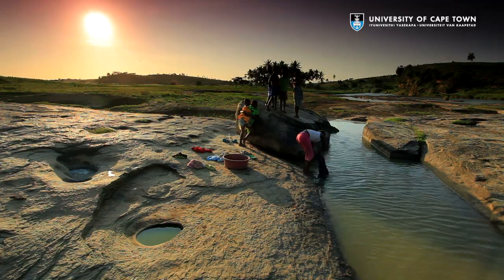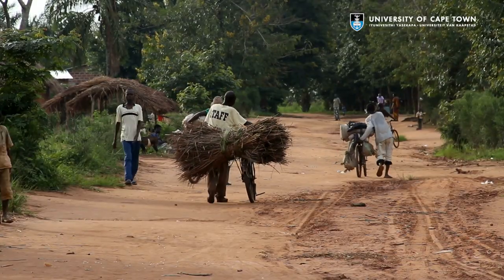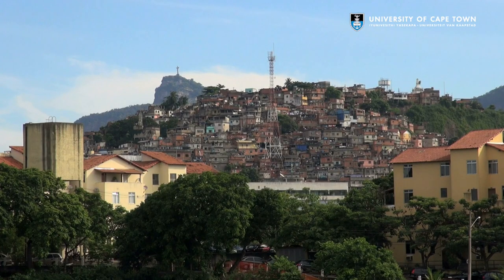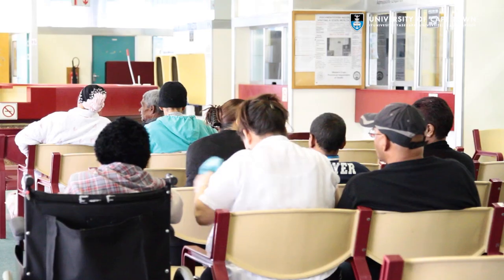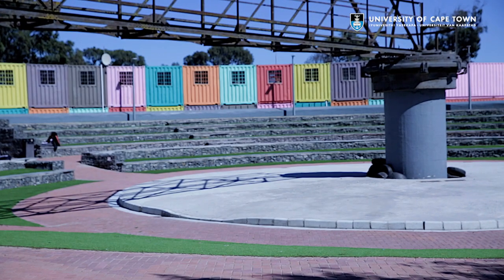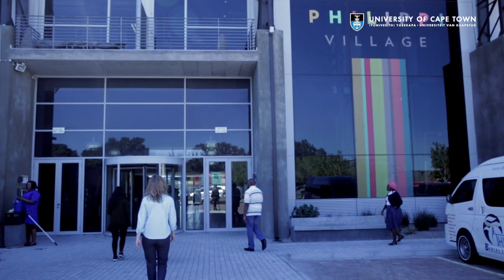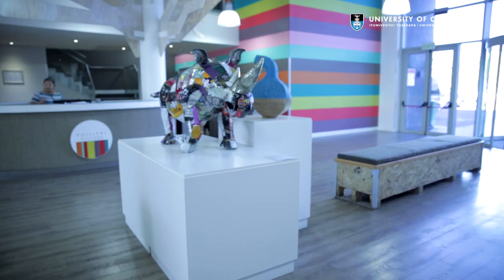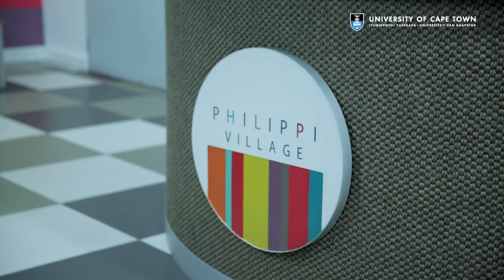Innovative Finance: Hacking finance to change the world